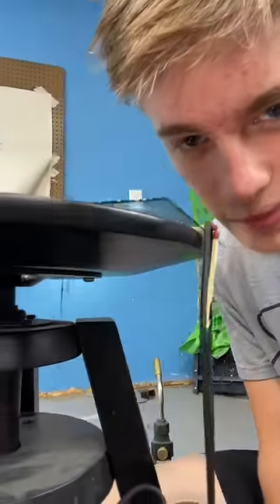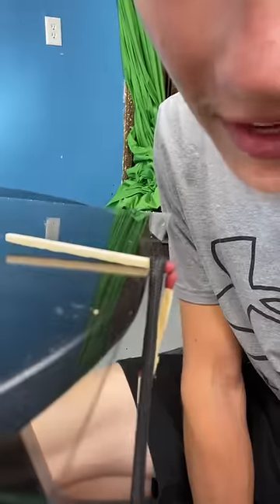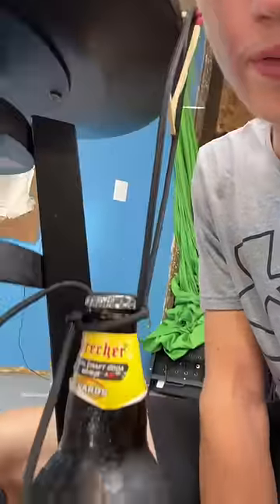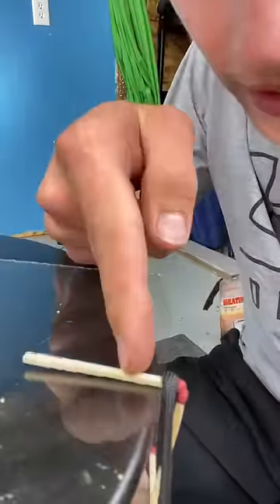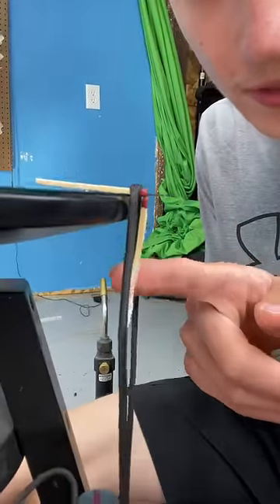Watch this physics trick with matches!